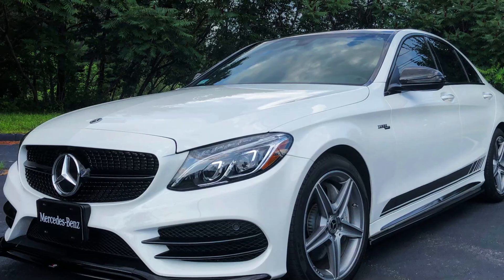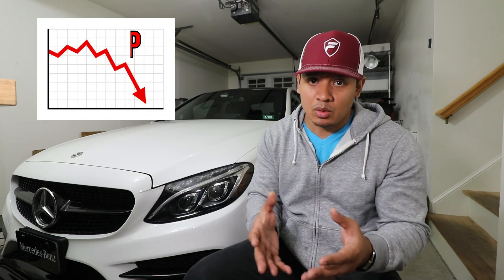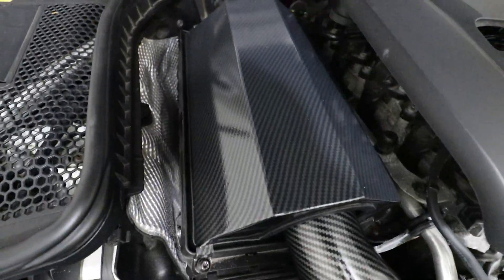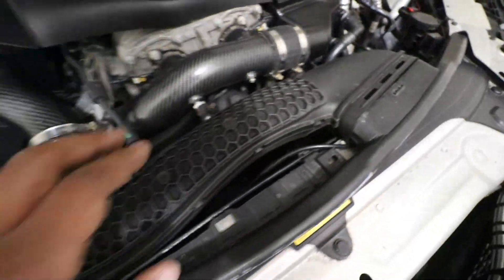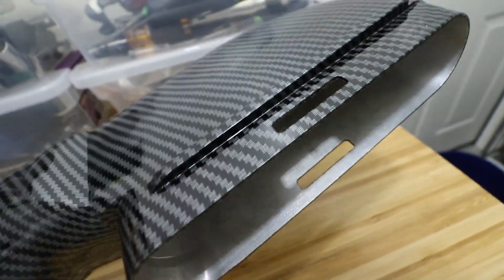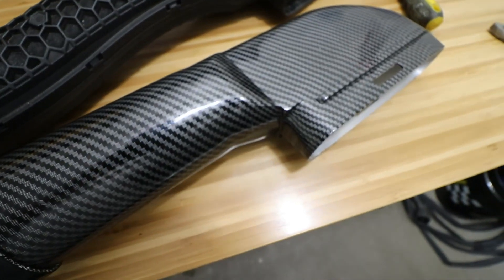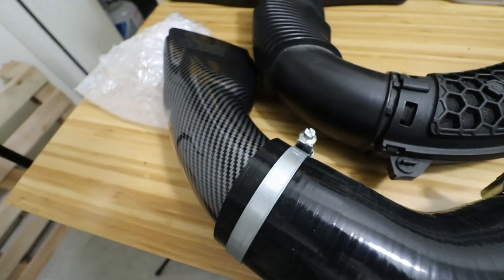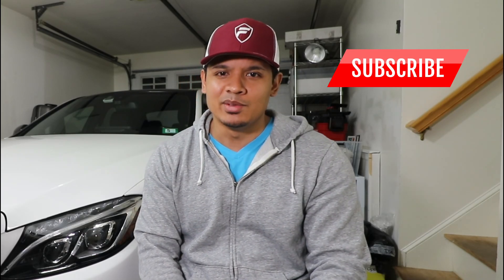ALUMINUM air tube installed on a Mercedes C300 (W205) 2015+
In this video, I remove the plastic piping leading into the air intake and upgrade it to a heat resistant carbon fiber style aluminum pipe on 2016 Mercedes-Benz W205 C300 C-Class.

please contact Tornado Tuning:
TORNADO TUNING
NARESH VIRKAR